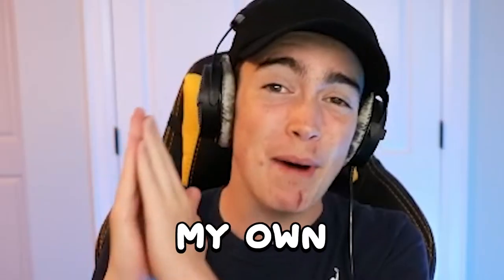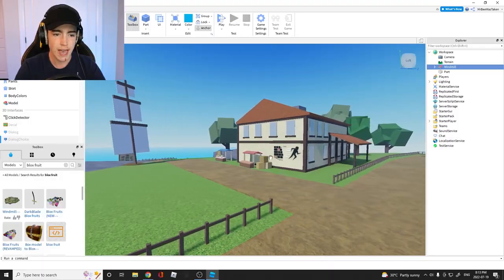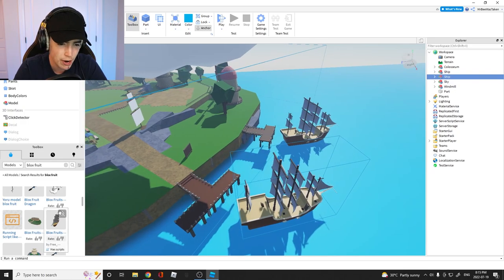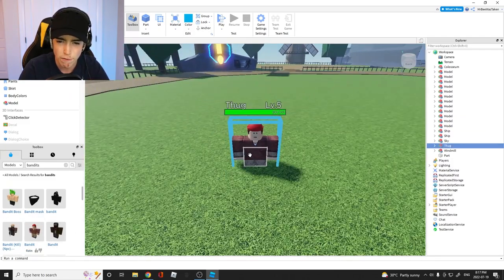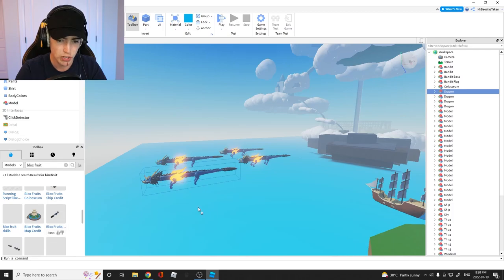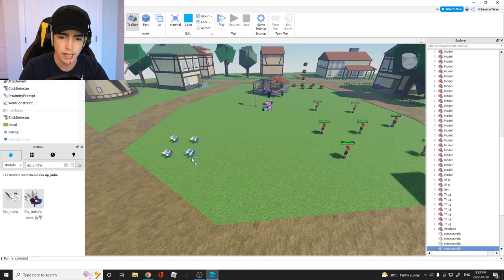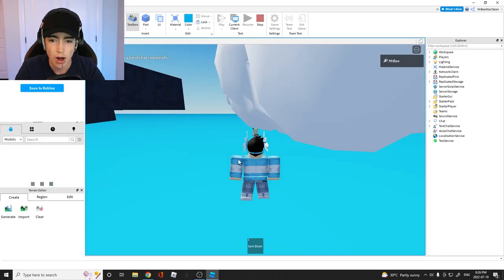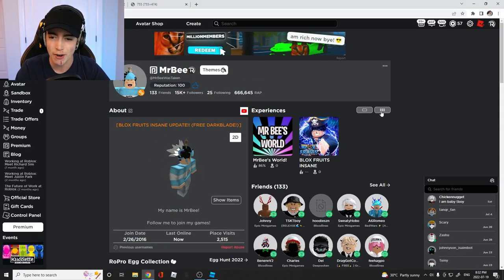I Created A FAKE Blox Fruits Game...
Use Star Code "BEE" to support me when buying Robux!